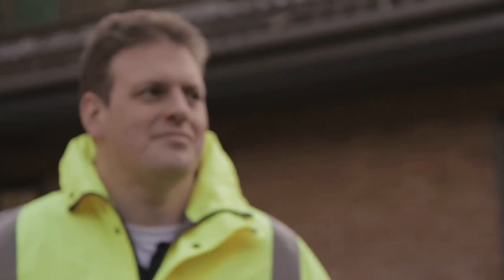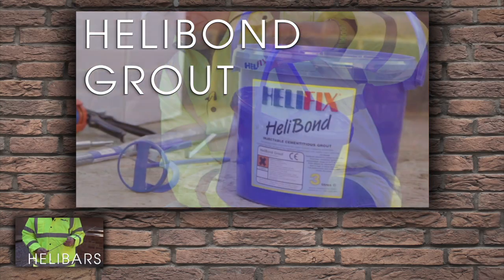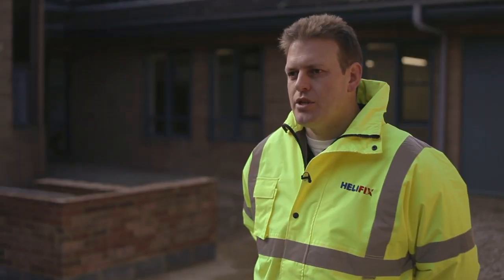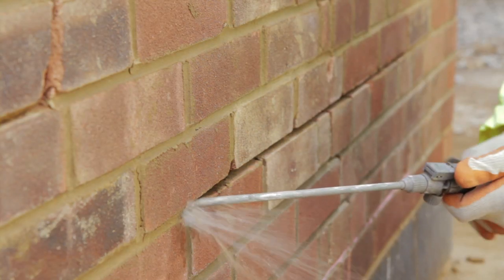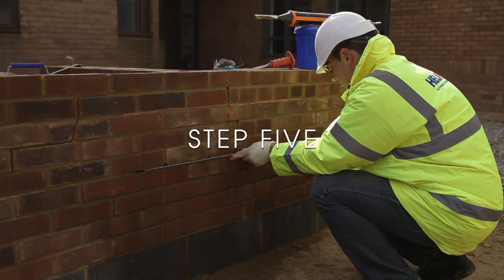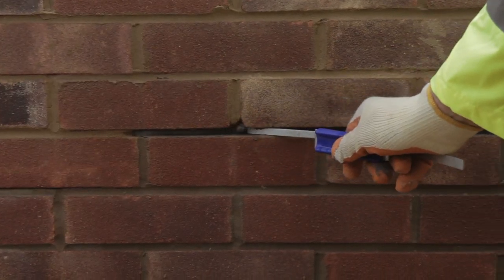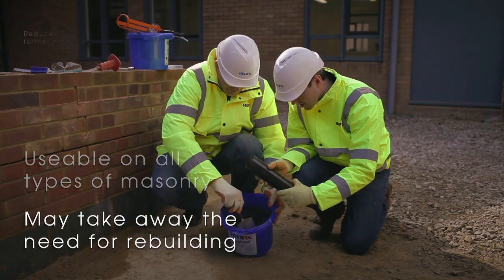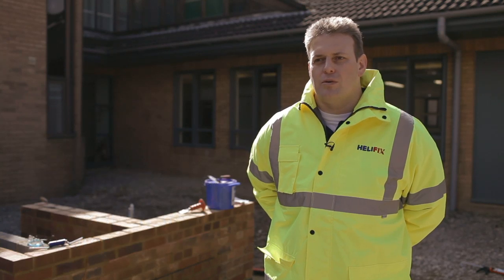Crack Stitching Kit from Helifix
John Heseltine, Technical Manager at Helifix explains how to use the crack stitching kit.